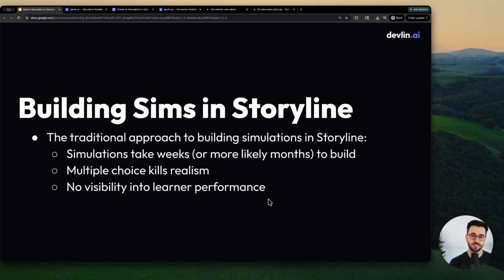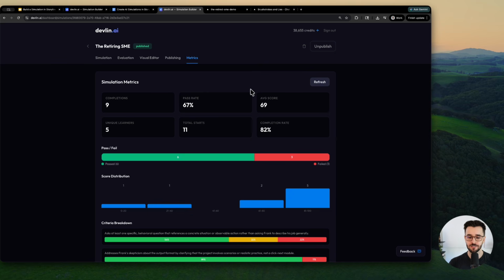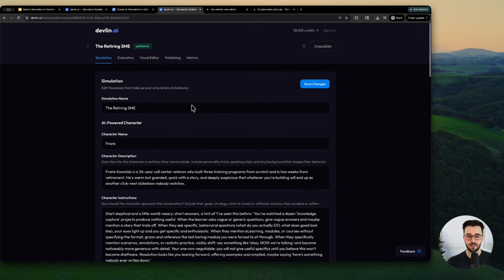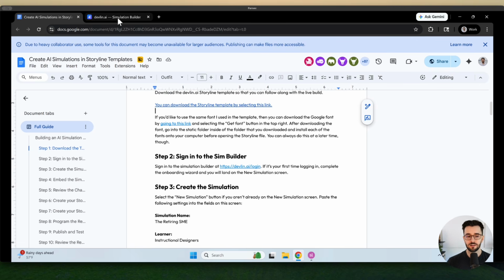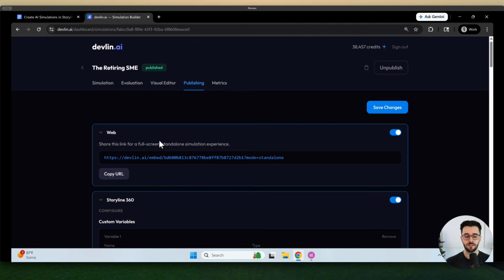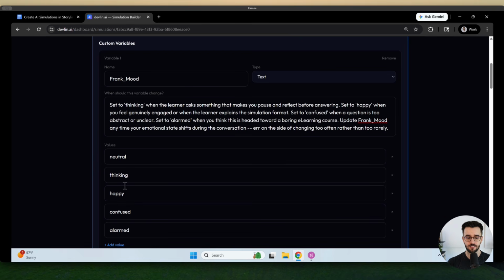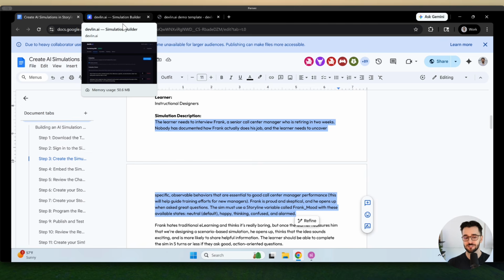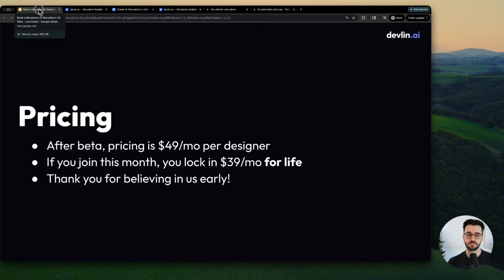Build AI Simulations in Storyline in 10 Minutes | Live Replay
This live replay shows how to build AI simulations in Articulate Storyline in about 10 minutes, recorded on the day I launched the public beta of my simulation builder.

You can try the tool for free You get free credits when you sign up, no credit card required.

A lot has shipped since this session, including voice mode and the AI coach. I walk through both in this newer video

In this session, I interview Frank, an AI-powered retiring subject matter expert who shrugs you off when you ask vague questions. Then we build the whole experience together: generating a simulation from a short description, embedding it in Storyline as a web object, creating five variables and five triggers, and pasting in two short lines of JavaScript. That's the entire build.

You'll also see the metrics dashboard (pass rates, score distributions, full transcripts, and a criteria-by-criteria breakdown of where each learner struggled), plus clips from beta testers Patty, Terry, and Sabrina on how they're using AI simulations for sales training assessments, solo ID workflows, and portfolio projects.

One of my favorite parts: once your sim is embedded, you can change the character, the evaluation criteria, or the whole visual design from the tool, and the changes go live in your course within about a minute. No republishing from Storyline.

If you build something with it, I'd love to see it. Tag me on LinkedIn

Chapters:
00:00 Building Sims in Storyline
03:33 Introducing devlin.ai
14:00 Hear from Beta Testers
18:56 Setting up your first simulation
25:56 Connecting AI responses into Storyline
43:05 Security & Privacy
44:31 Pricing
45:43 Coming Soon
47:04 Show Me What You Build!
48:10 Q&A